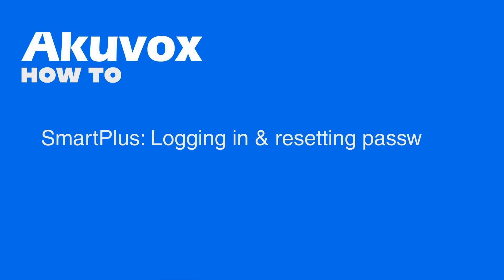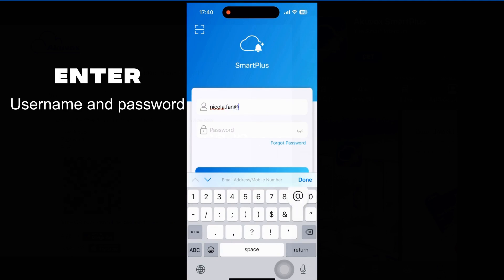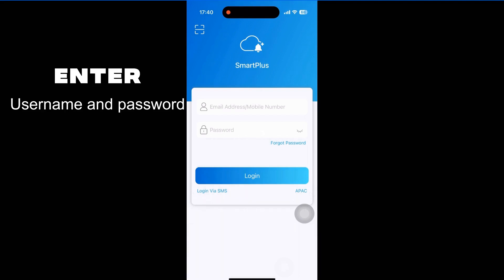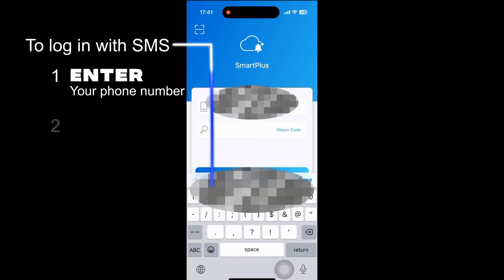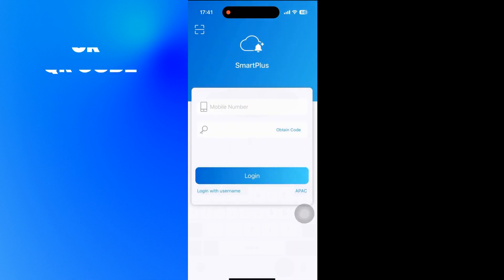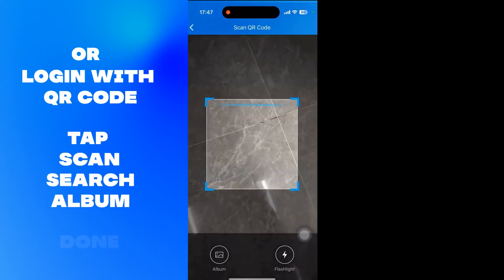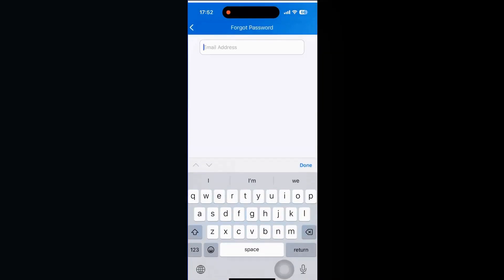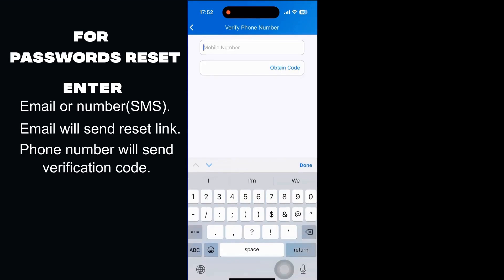Akuvox SmartPlus App Step-By-Step Instructions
Step by step instructions on how to Log in and/or reset password on the Akuvox SmartPlus App.